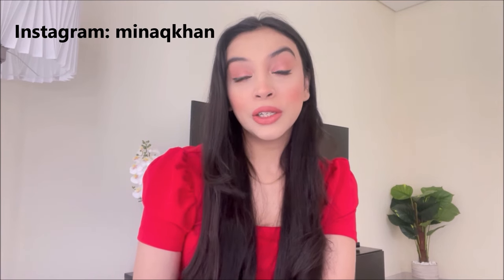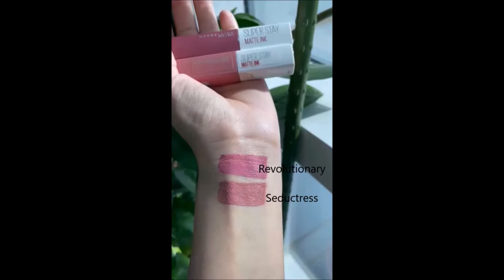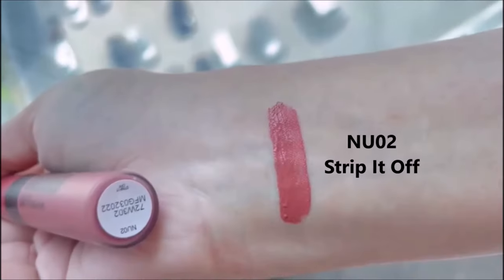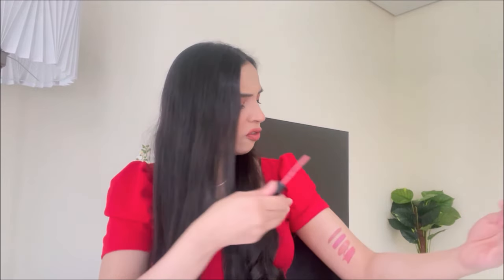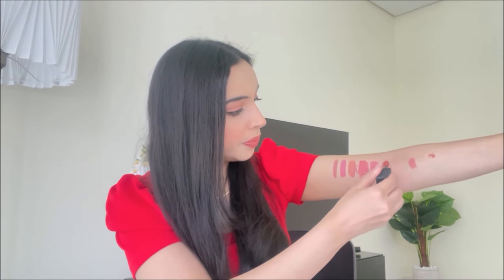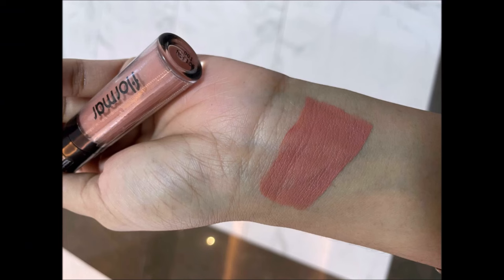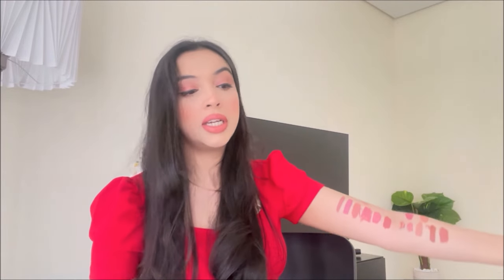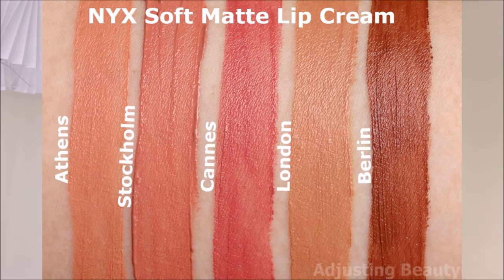The Best Affordable Liquid Lipsticks In Pakistan & UAE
Maybelline Colour Sensational Matte Lipsticks
Favourite Shades
- Barely Legal

Maybelline Matte Ink Liquid Lipstick
Favourite Shades
- Lover

Rimmel Stay Matte Lipquid Lipstick
- Pink Bliss

Flormar Silk Matte
- Undressed

St London Liquid Lipstick
- Scandal Maker

Favourite Shades
- Cannes